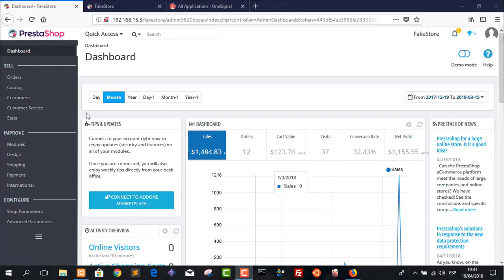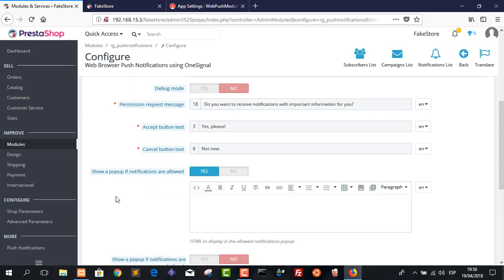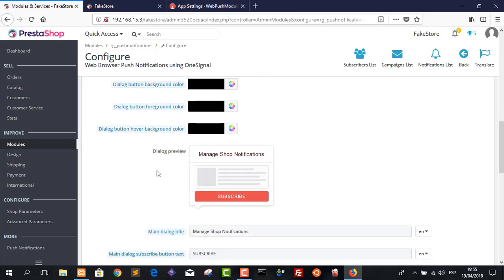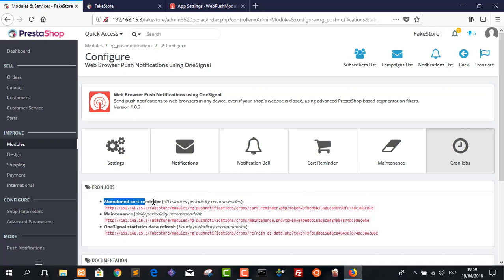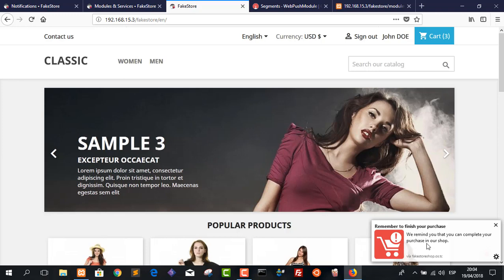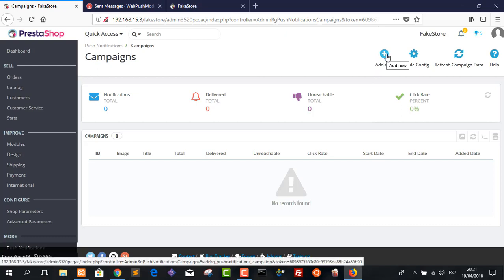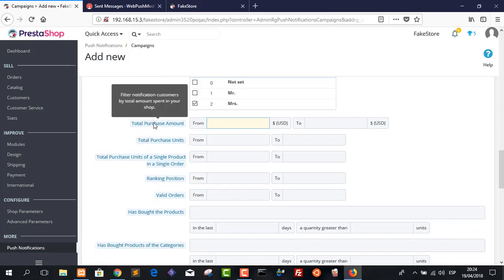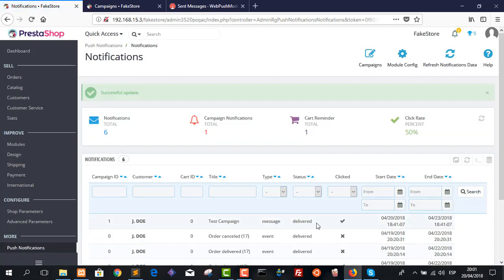Web Browser Push Notifications using OneSignal for PrestaShop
Module of web browser push notifications using OneSignal for PrestaShop that allows you to send push notifications to web browsers in any device, even if your shop's website is closed, using advanced PrestaShop based segmentation filters.